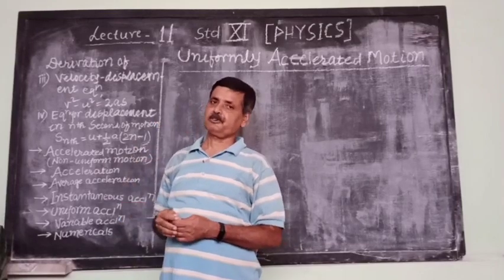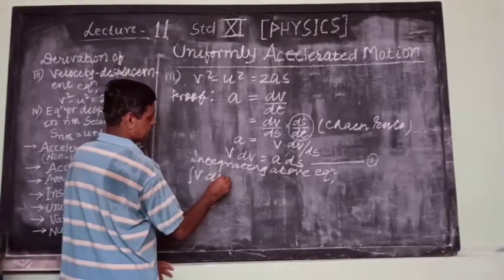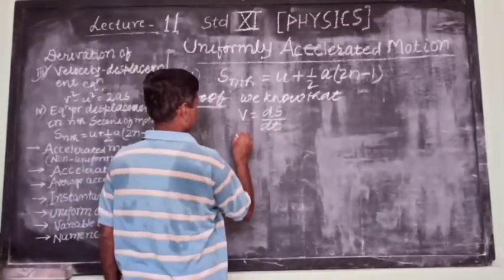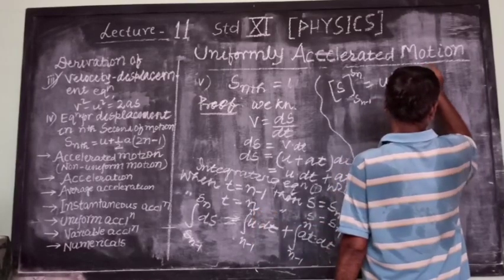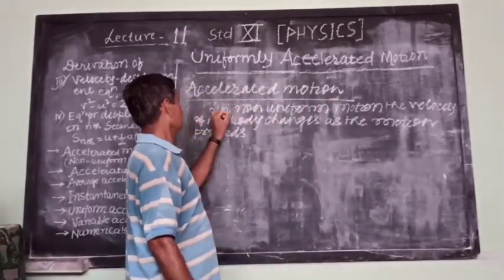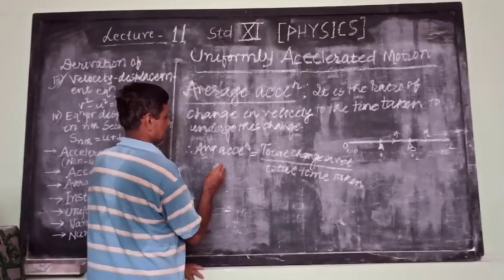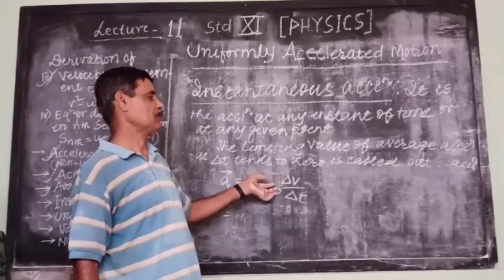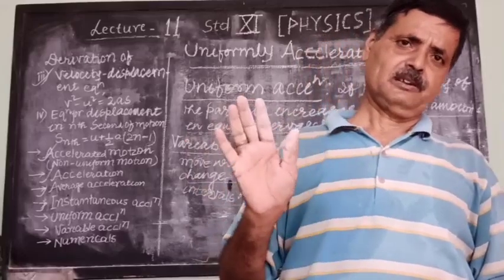STD XI, PHYSICS, MOTION IN A STRAIGHT LINE, Lecture 11